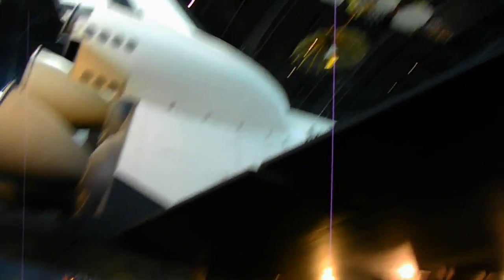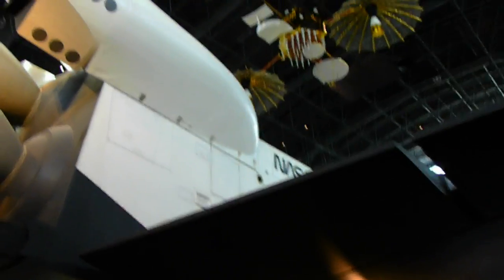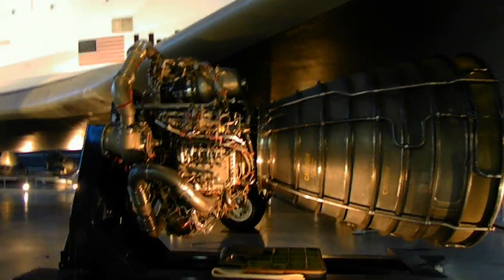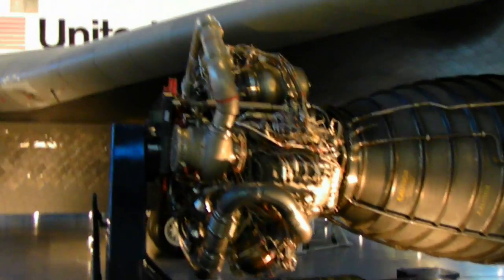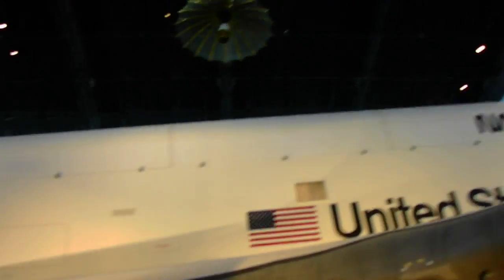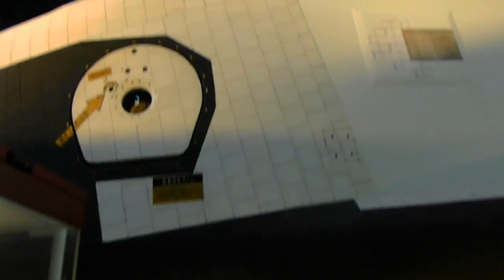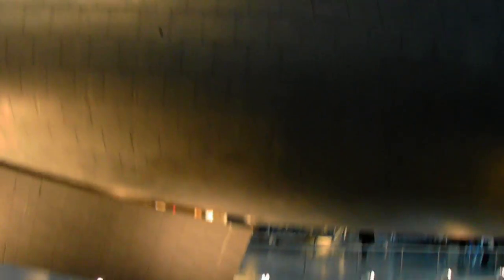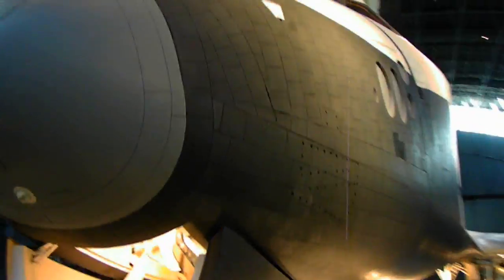HD Space Shuttle US Enterprise Udvar Hazy National Air Space Museum Washington Dulles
In this video you will see the US Enterprise Space Shuttle on display at the Steven F. Udvar-Hazy Center near Washington Dulles International Airport. The is another one of the Smithsonian National Air and Space Museum.

I had no idea the Space Shuttle was so BIG!
The Space Shuttle Enterprise (NASA Orbiter Vehicle Designation: OV-101) was the first Space Shuttle orbiter. It was built for NASA as part of the Space Shuttle program to perform test flights in the atmosphere. It was constructed without engines or a functional heat shield, and was therefore not capable of spaceflight.
Originally, Enterprise had been intended to be refitted for orbital flight, which would have made it the second space shuttle to fly after Columbia. However, during the construction of Columbia, details of the final design changed, particularly with regard to the weight of the fuselage and wings. Refitting Enterprise for spaceflight would have involved dismantling the orbiter and returning the sections to subcontractors across the country. As this was an expensive proposition, it was determined to be less costly to build Challenger around a body frame (STA-099) that had been created as a test article.Similarly, Enterprise was considered for refit to replace Challenger after the latter was destroyed, but Endeavour was built from structural spares instead.